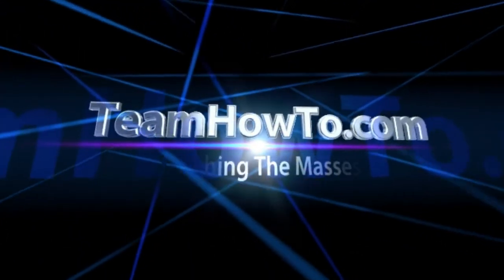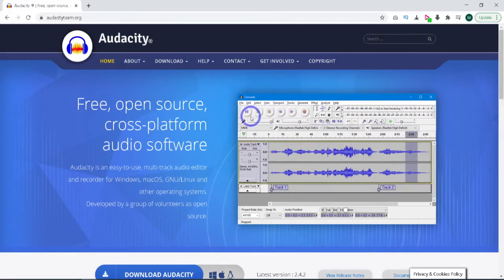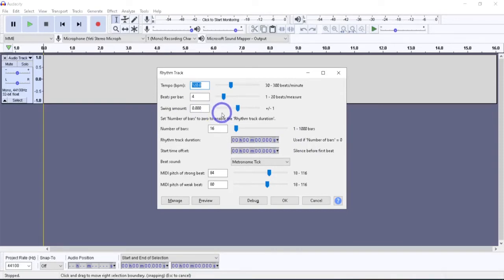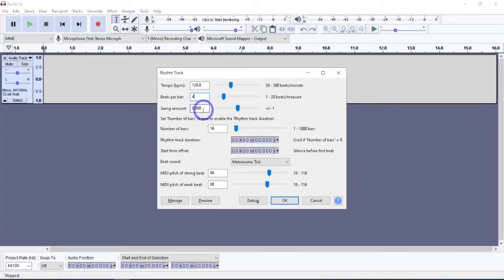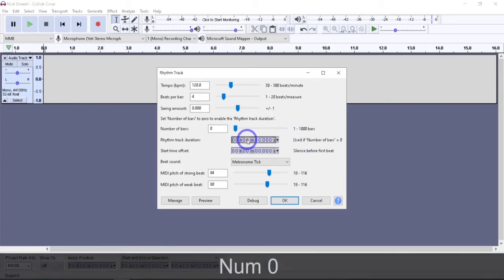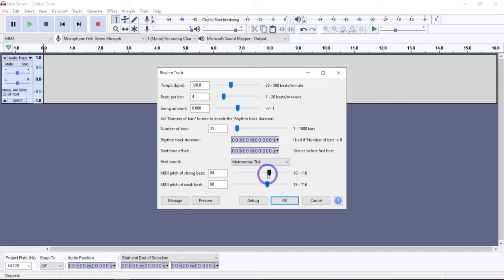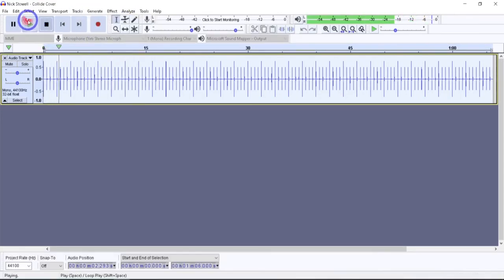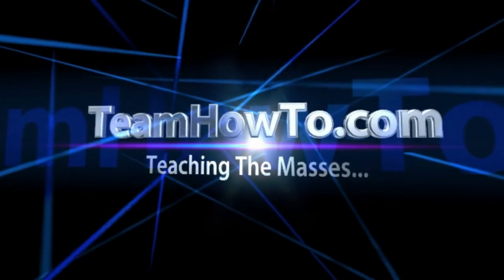How To Make A Metronome 🎤 Rhythm Track in Audacity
In this Video I will be to showing how to add a Metronome to your project. The metronome track in audacity is called the rhythm track and was formerly called the click track.
0:00 Overview and what's in this video
0:44 What is a Rhythm Track / Metronome
1:02 Where to get Audacity Free
1:25 Adding the metronome in Audacity
1:42 A deeper look at all of the settings
2:40 Quick example of 3/4 time vs 4/4 time
3:15 Swing Amount
6:24 Editing the metronome
6:55 About the controls

Get more videos tutorials on how to make your videos look and sound better at our channel.